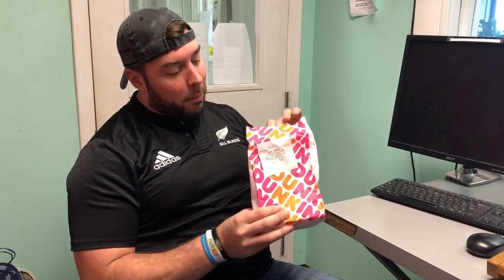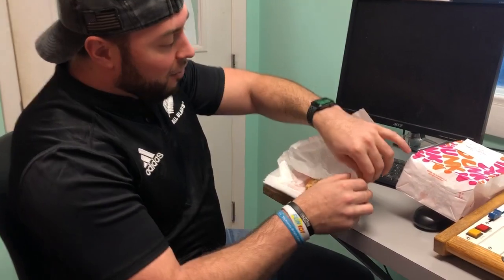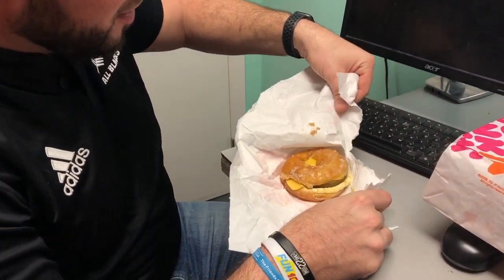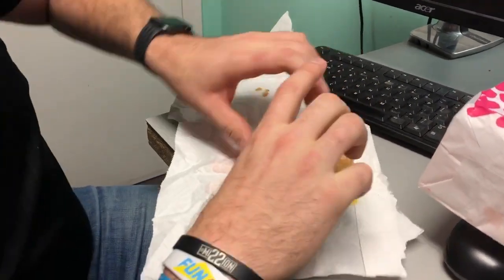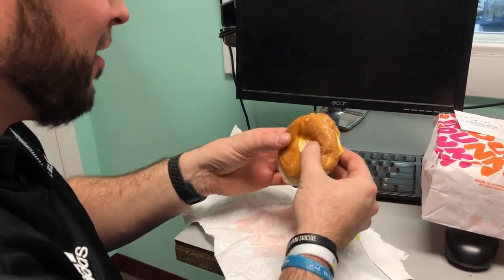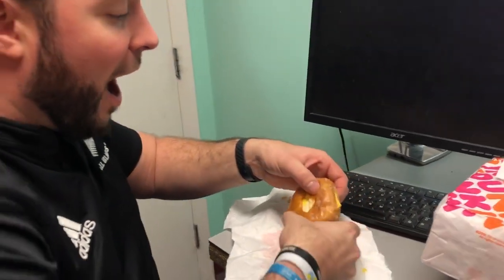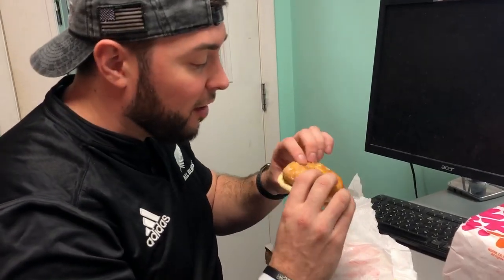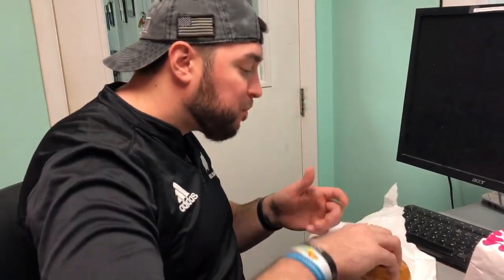Testing Out Snoop Dogg's Newest Dunkin' Breakfast Sandwich Creation- "The Beyond D-O-Double G"